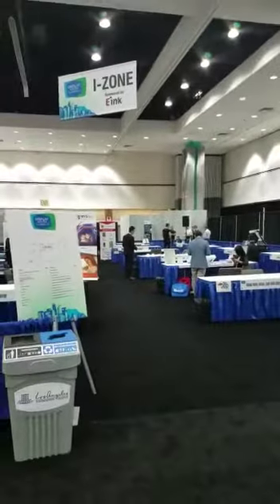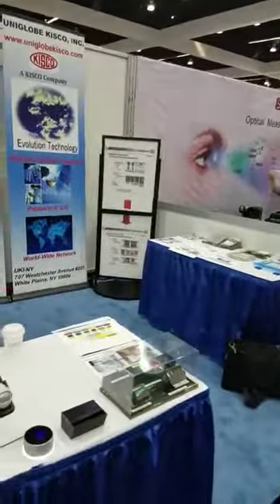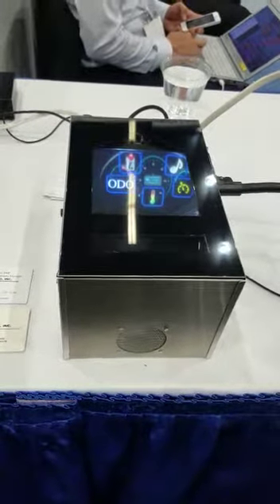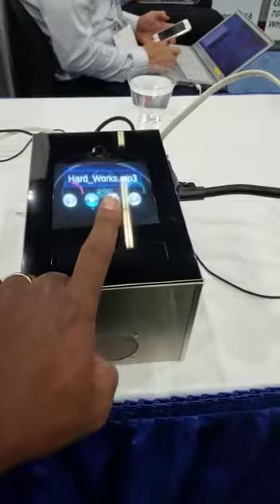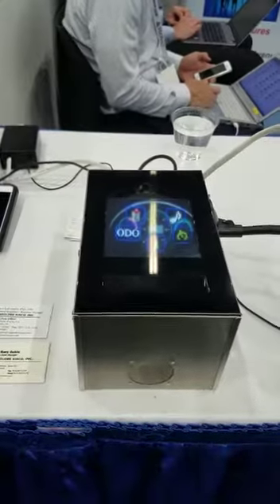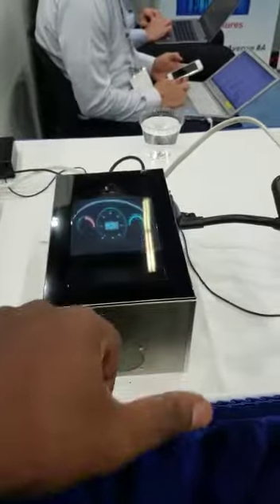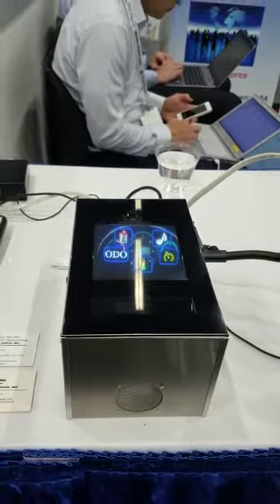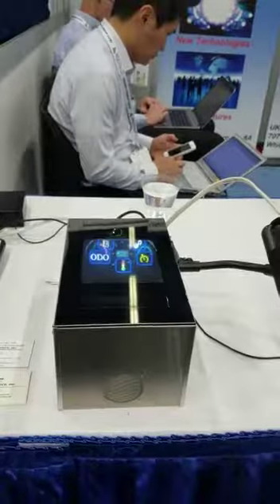Uniglobe Kisco - Booth Introduction, Display Week 2018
Uniglobe Kisco - Booth Introduction

Video taken from Display Week 2018 from Uniglobe Kisco booth.

All content in this video is owned by Uniglobe Kisco, Inc.